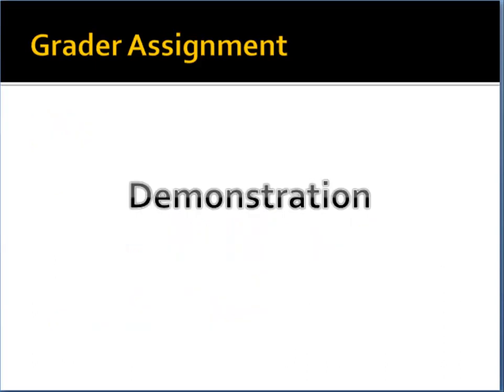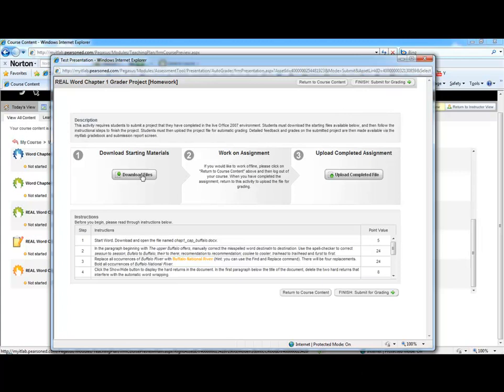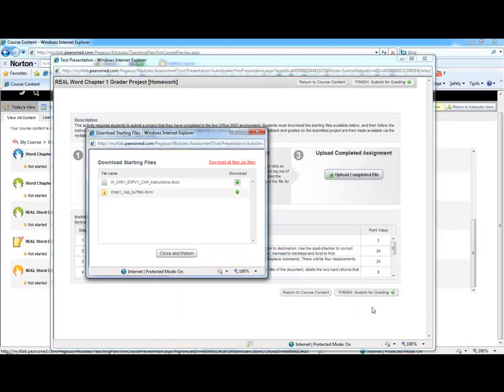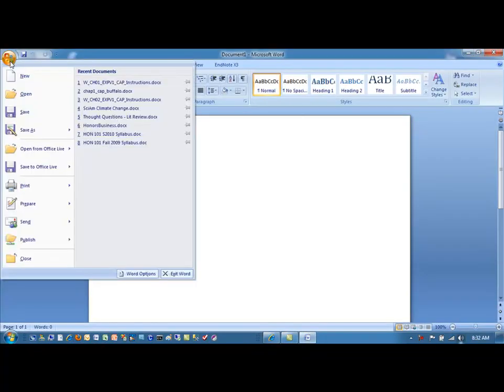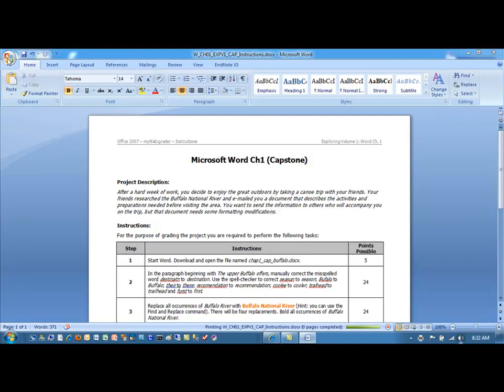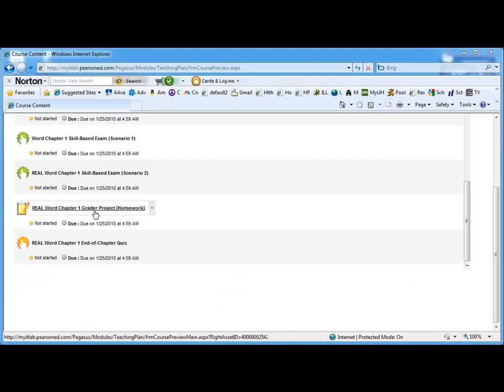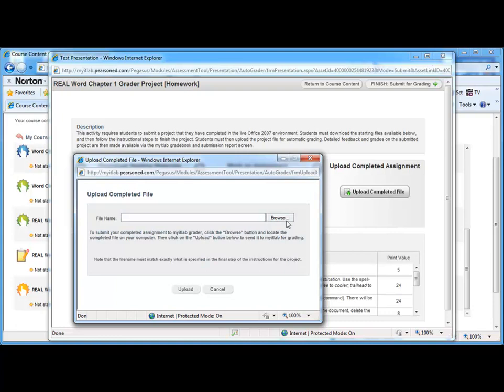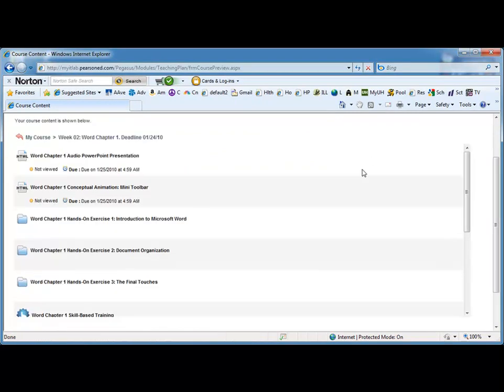How to do grader projects in myIT lab